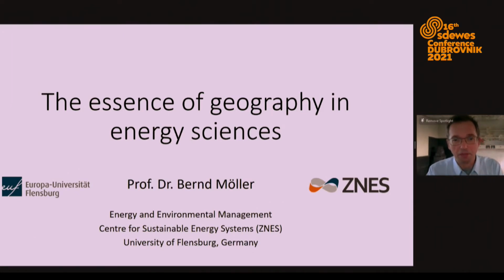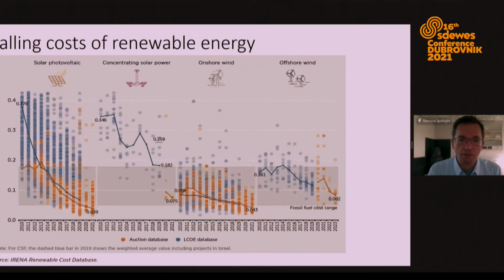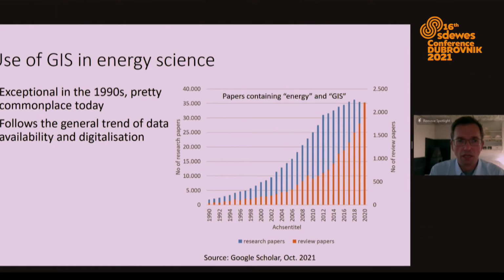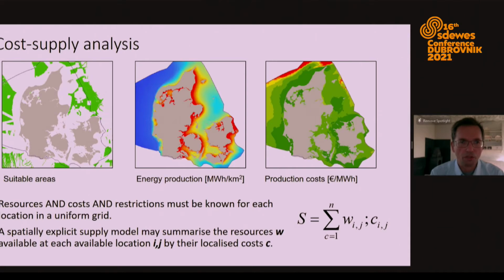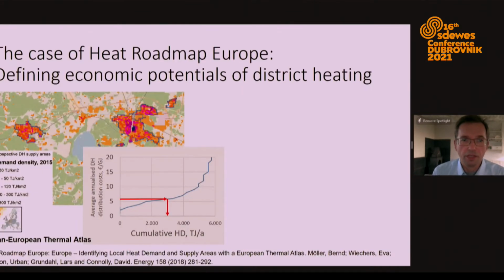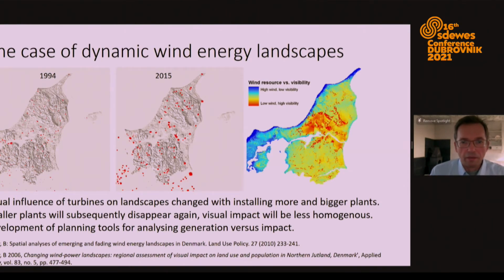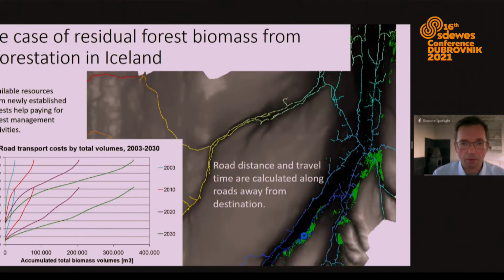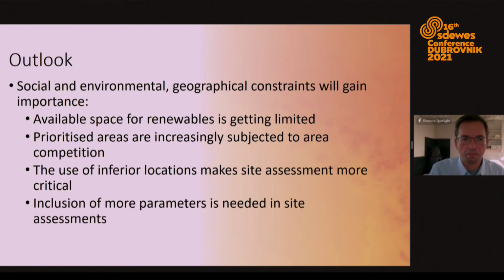SDEWES2021- Invited lecture prof Moller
16th SDEWES conference Dubrovnik 2021 - Invited lecture prof. Bernd Möller "The Essence of Geography in Energy Sciences"